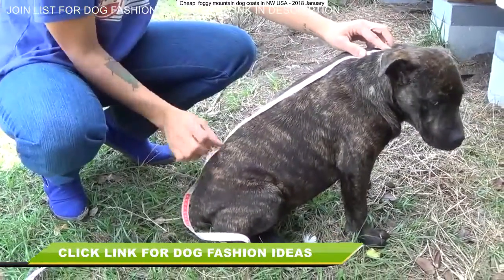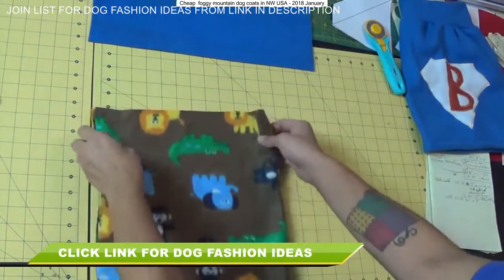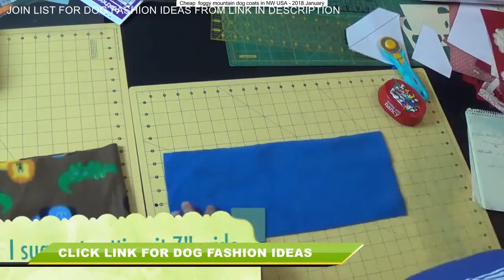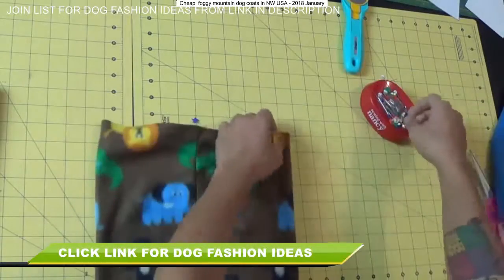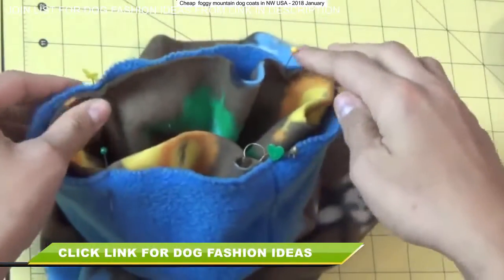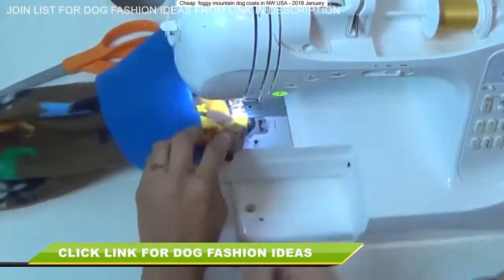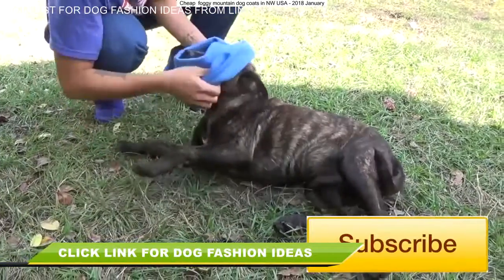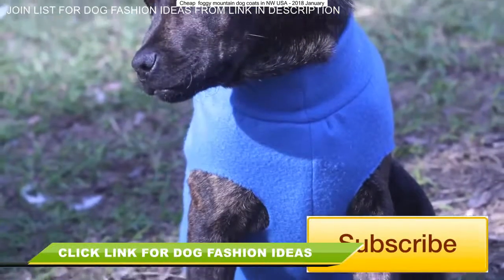Cheap foggy mountain dog coats in NW USA - foggy mountain rockers and guest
Does Waterproof Dog Coats Really Works - Top 5 Best Dog Coats For Winter Or Rain.
Foggy Mountain Dog Coats, New Market, MD address, Foggy Mountain Dog Coats reviews and opening times.

The episode features cultural references to songs such as "foggy mountain breakdown" and "celebration"  as well as a reference to the 1963 film the nutty professor.
Does Waterproof Dog Coats Really Works - Heavy Weather Waterproof Dog Coat · Does Waterproof Dog Coats Really Works - Our Best Rated Warm, Dry Dog Rain Coat | Dogcoats.

True Fit Dog Coats - Foggy Mountain Dog Coats-Special Breed Dog Coats, great dane, dachshund, whippet, italian greyhound, greyhound, ig, french bulldog, bulldog, basset.
Welcome to Foggy Mountain Dog Coats, the premier manufacturer of high-end dog coats made in the United States. Why is my dog aggressive on walks; caring for a new puppy; karma dog training houston reviews; dogs and cats veterinary; how to potty train a dog on a pad; foggy mountain dog coats ebay.

Photo 2 of 6 for Foggy Mountain Dog Coats - New Market, MD.
Keep your four legged friend warm this winter with Foggy Mountain Dog Coats.
Foggy mountain dog coats uk; 8 petal lotus origami. Includes Foggy Mountain Dog Coats Reviews, maps & directions to Foggy.

1 review of Foggy Mountain Dog Coats "We have. Mobile dog grooming nj morris county; foggy mountain dog coats uk; como pasar 921 pet rescue; dog barking while crate training; can you train a dog at any age; dog day care dubai jlt.